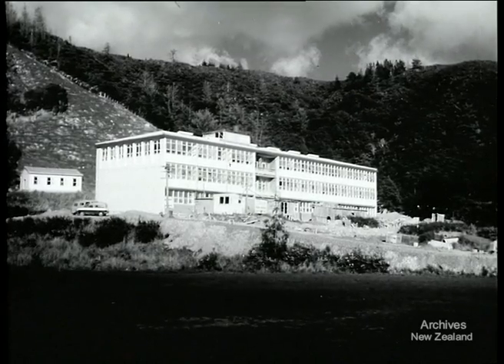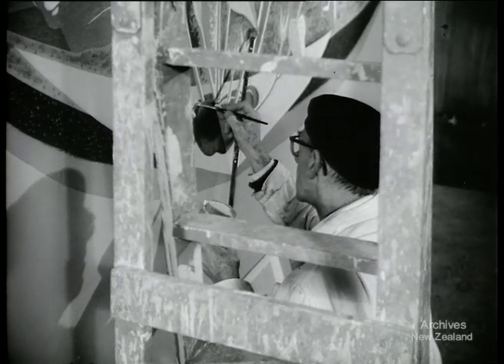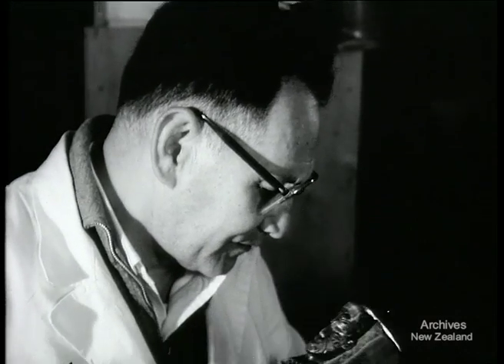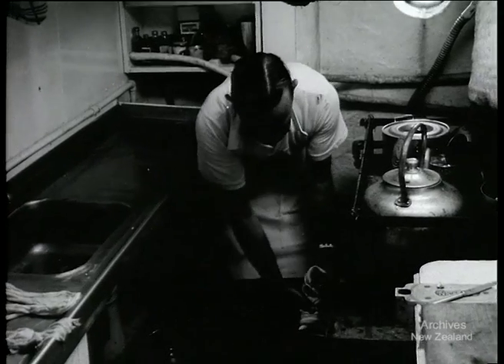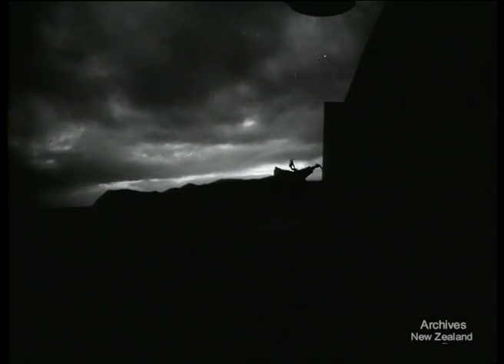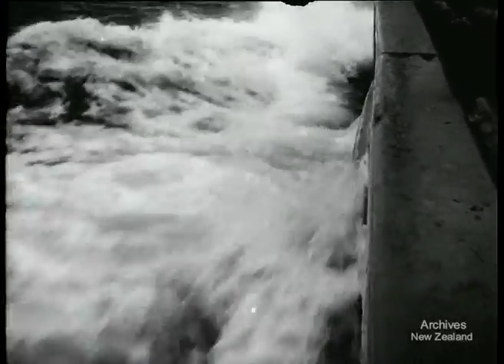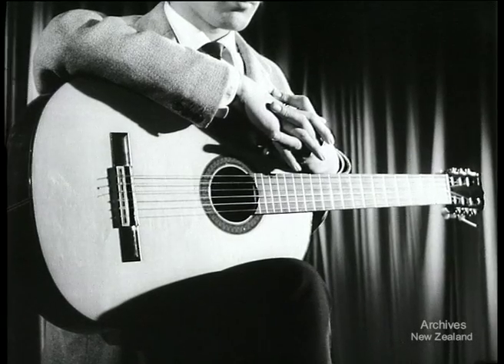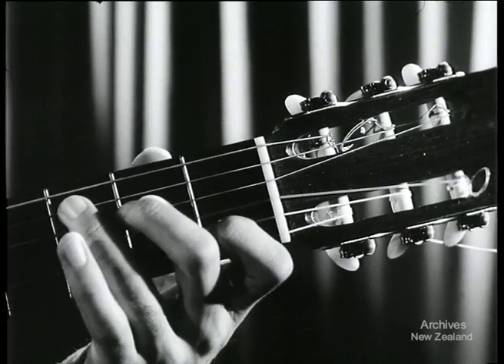Pictorial Parade No. 128 (1962)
Some material contained in this film may be copyrighted to a third party. If you would like to reuse this film, please contact Archives NZ for more information.

National Film Unit presents Pictorial Parade No.128

HUTT SCIENCE  - PATRON OF THE ARTS
Artist MERVYN TAYLOR paints a mural, and carver CHARLES TUARAU carves a Maori panel for the Soil Bureau's new building at TAITA.

'HAURAKI' LIGHTHOUSE TENDER
The scow 'Hauraki' calls at Little Barrier and Moko Hinau islands on her regular servicing run in the Hauraki Gulf.

INTRODUCING ANTONIO LOSADA
This classical Spanish guitarist plays Espanata No. 2, at a girls' secondary school.

B&W 10 mins. 16mm, 360 ft.; 35mm, 896 ft.

DV file of Beta SP telecine of 35mm film- W4361/97